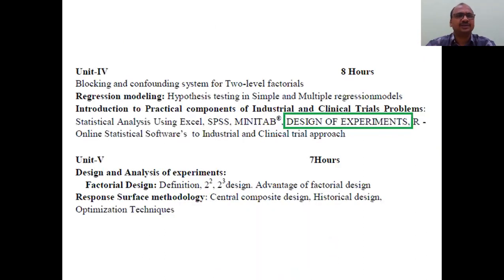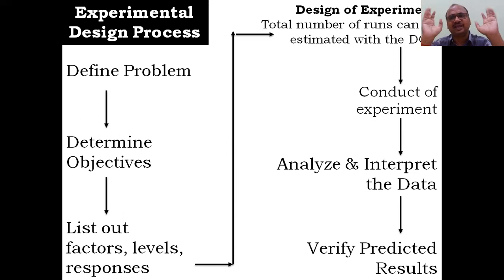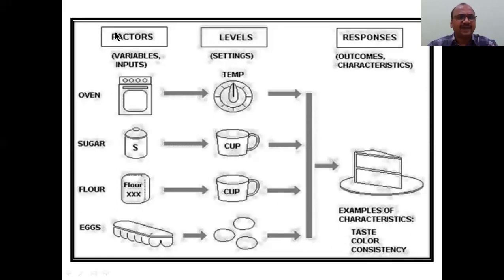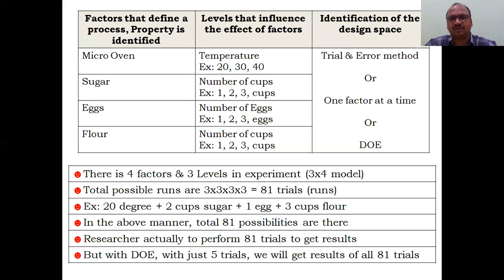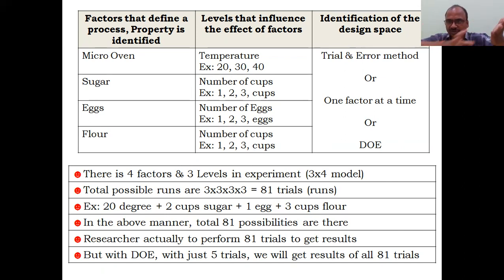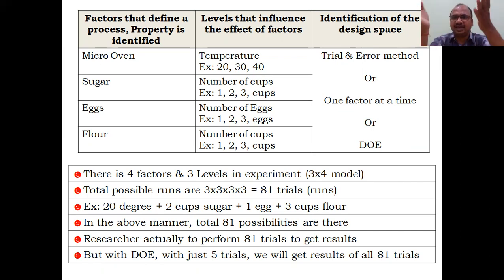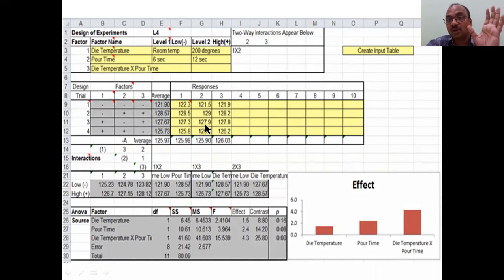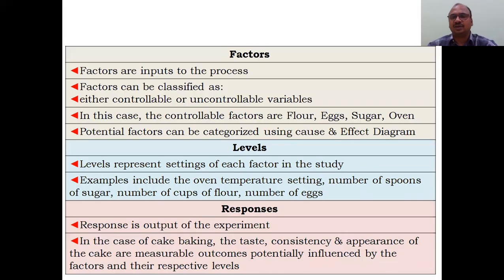Design Of Experiments; DOE